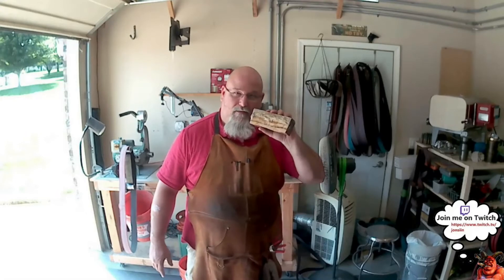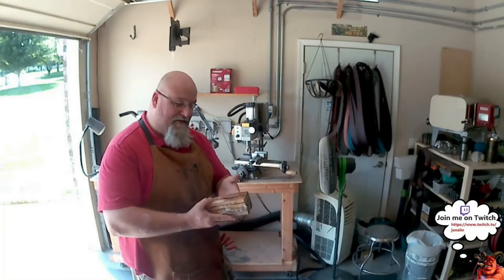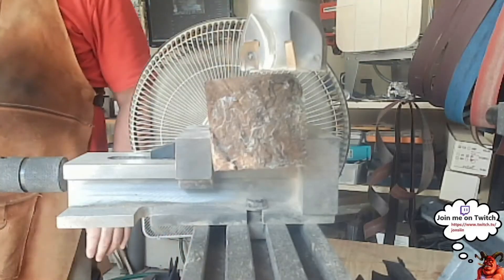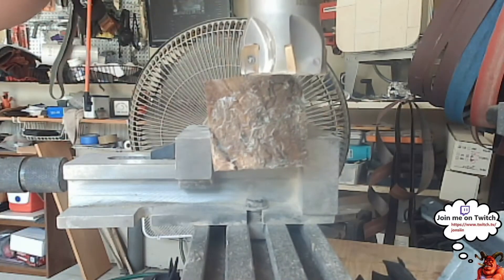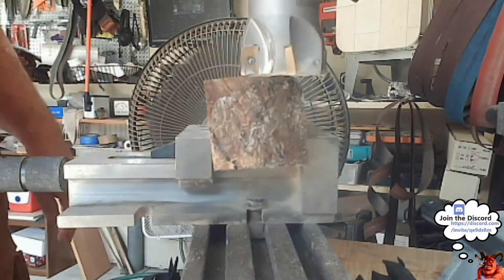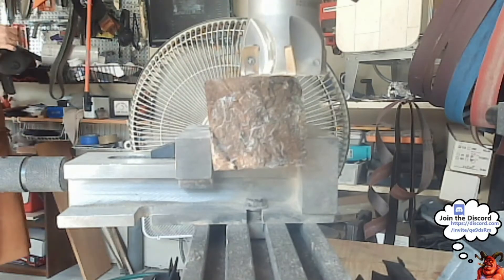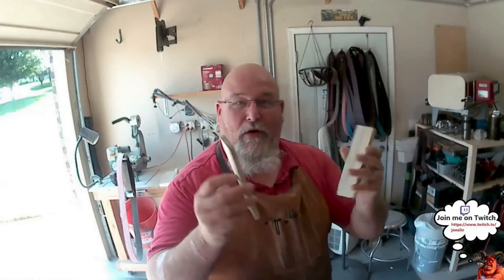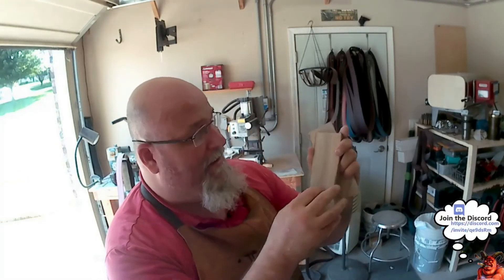How I shape up some stabilized spalted maple to turn it into a handle.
Knives are used every day for a plethora of activities from weapons and tools to eating utensils since prehistoric times.  It is my hobby and passion to make and craft knives. I want to share with you how I practice Bladesmithing. Aside from Knives I also make sheaths and stabilize my own handle material aka scales.

I have felt like a student all my life drinking from the fire hose of knowledge.  There is so much to learn and over the years I have developed my own style.  I hope you will join me and learn something from how I have developed my blade craft over the years; even if it’s only how not to do something from one of my many mistakes.

I stream on twitch Mondays, Wednesdays and Fridays around 0900 CST.  Feel free to join me while I make some knives, sheaths or handle materials.  Thank you.